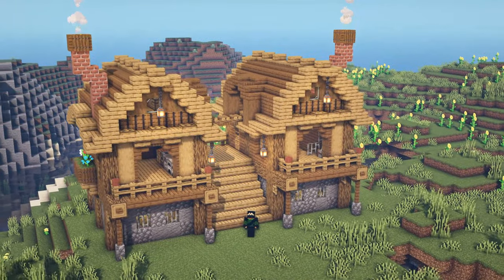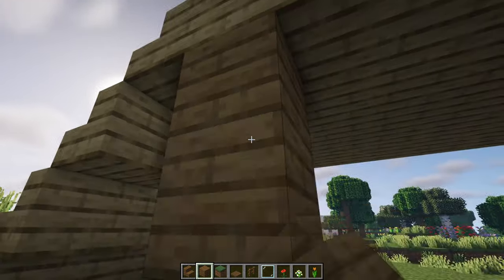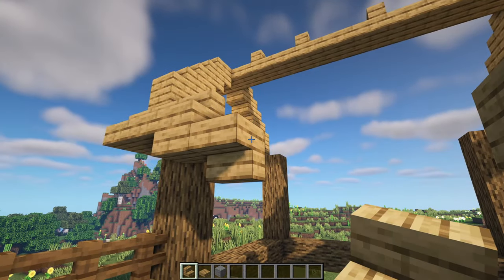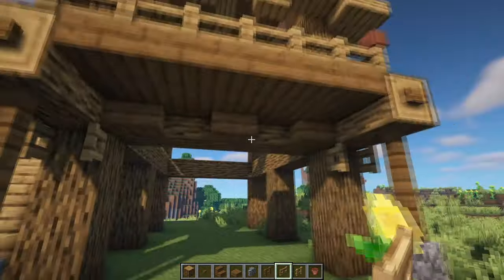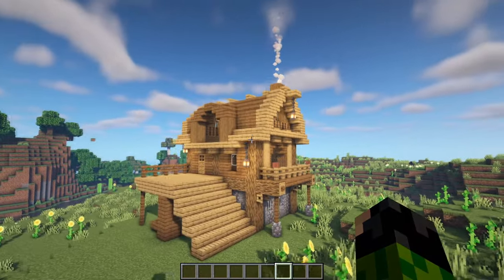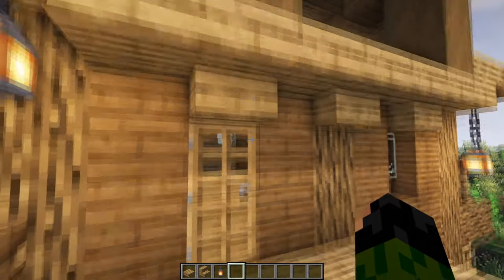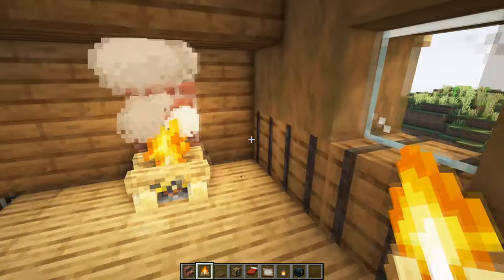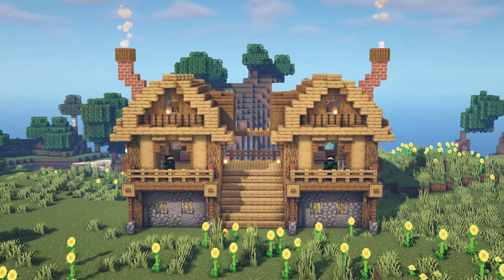Minecraft - 2 Player Survival House Tutorial (How to Build)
How to build a survival house for two people! This base is perfect for you and a friend to build together on a multiplayer server! It has everything you need for survival - chests for storage, furnaces for smelting, beds or sleeping, other utility blocks, crops for food and even a shared enchanting setup!

The resource pack used in this video is my own custom one! It is only available for my YouTube members and Twitch subscribers. Click the join button to find out more!

Timestamps:
00:00 - Intro + Materials List
02:54 - Exterior
17:01 - Interior